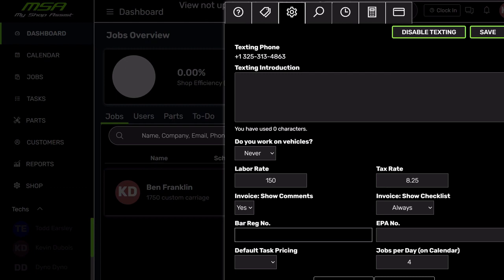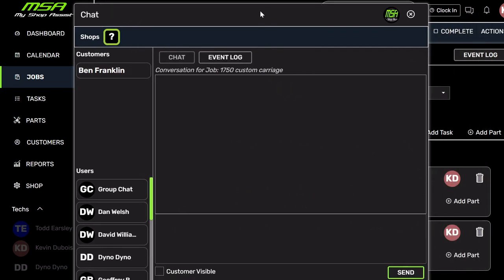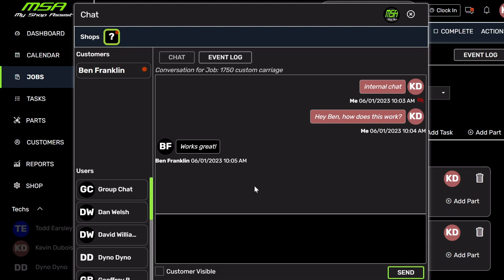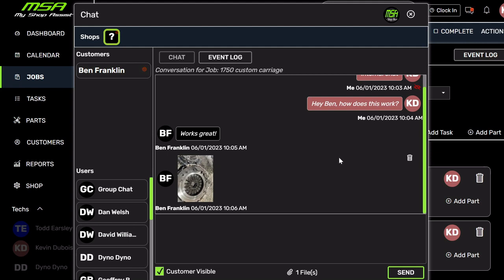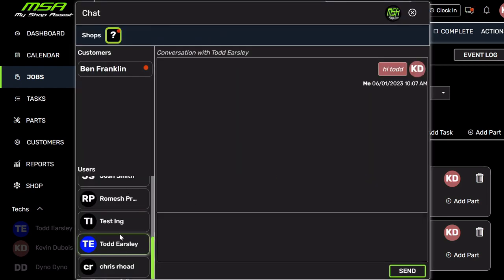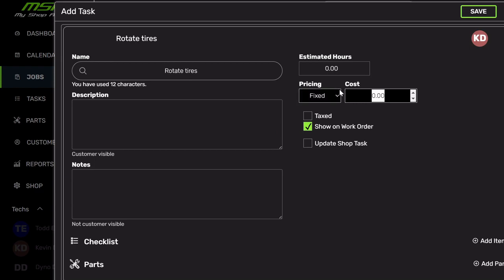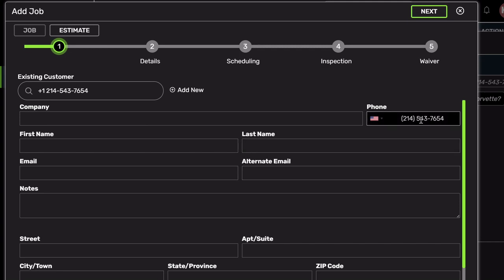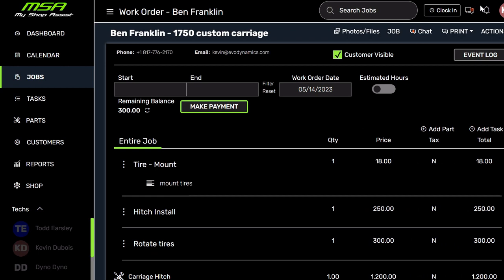My Shop Assist Chat Feature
We cover how to use all the chat functions in the latest version of My Shop Assist.  This includes Text messaging with customers, direct messaging with employees, and messaging us at tech support.  We also go over how other features are used through the chat system such as credit card payment requests (text-to-pay), appointment reminders, and handling phone calls.